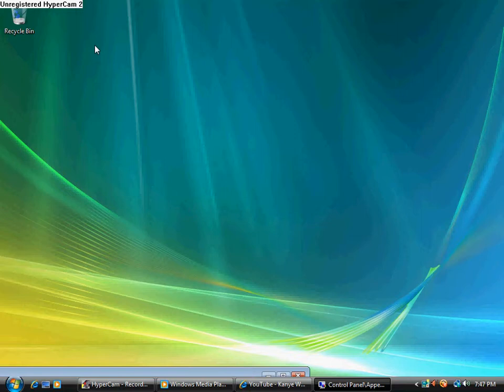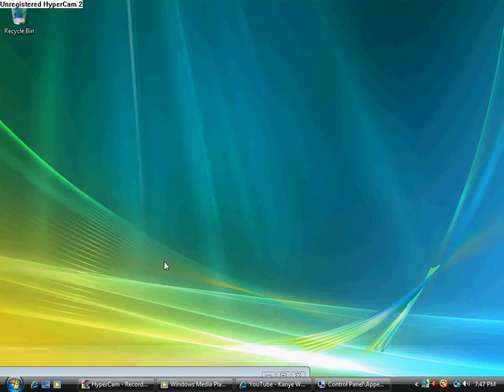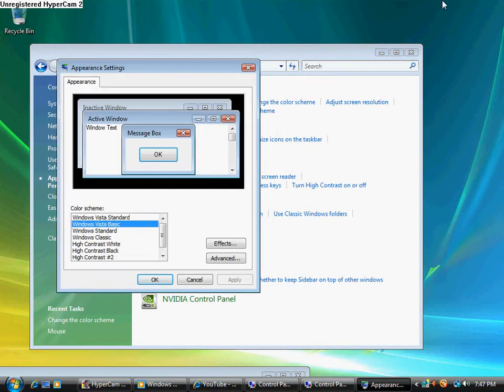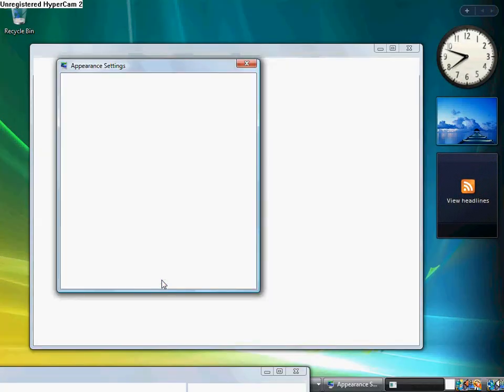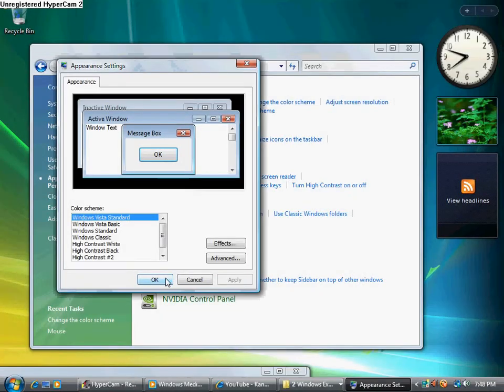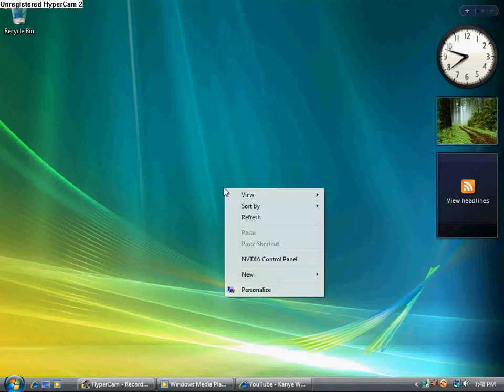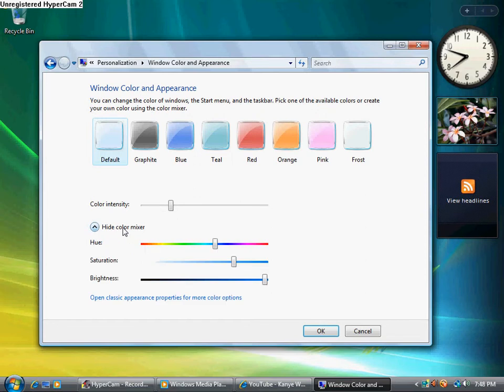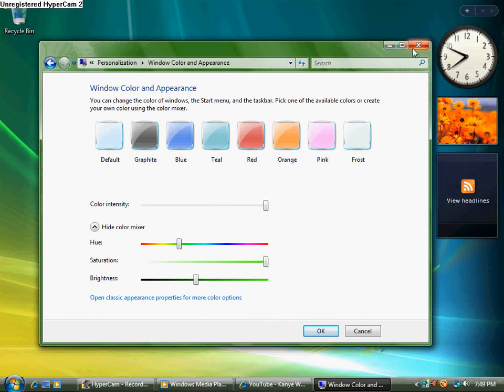Windows Vista home basic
This is a video on a few things you can do to customize windows vista